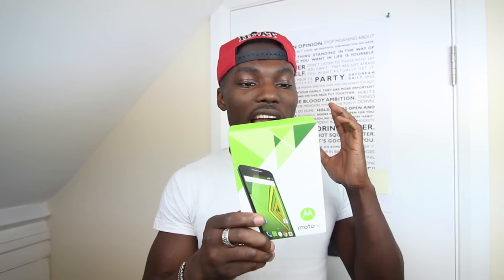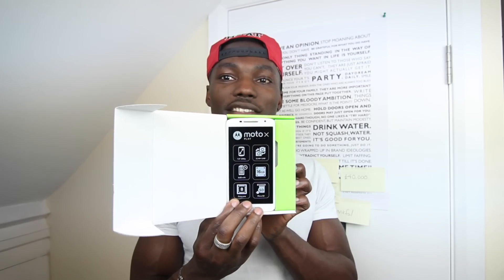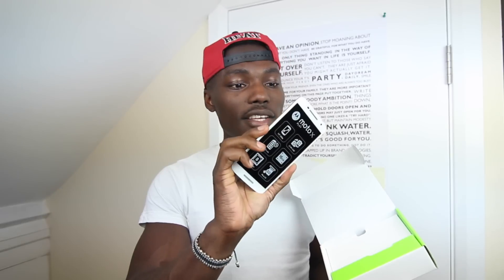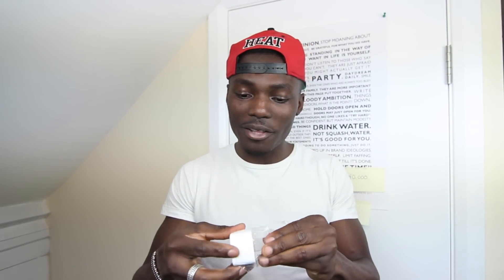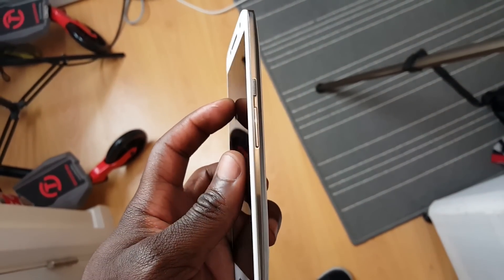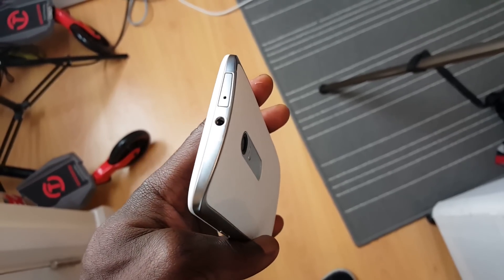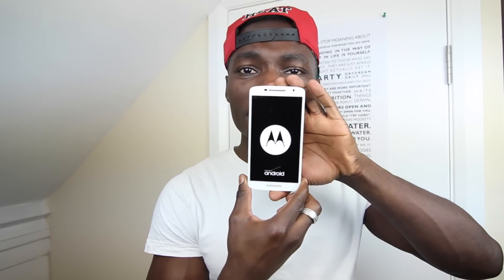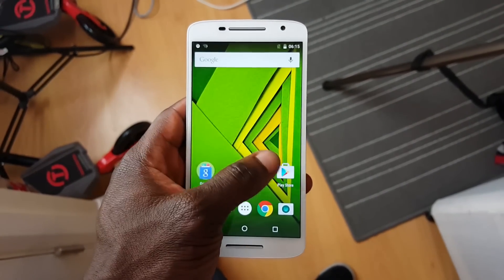Moto X Play 2015 Unboxing Hands On video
GadgetsBoy brings you the unboxing video of the Moto X Play 2015, going hands on with the device specifications, design overview and more.